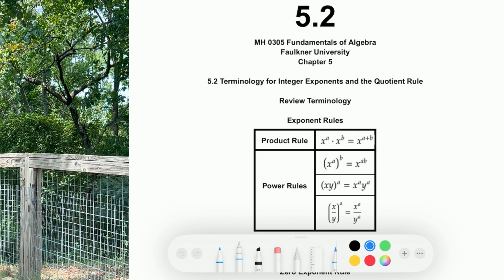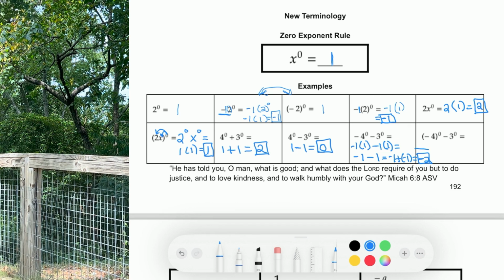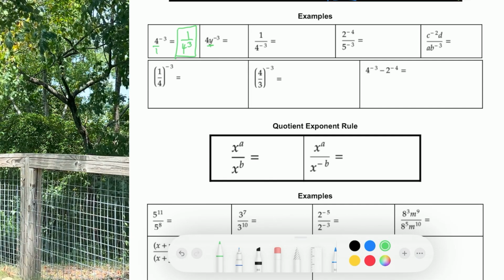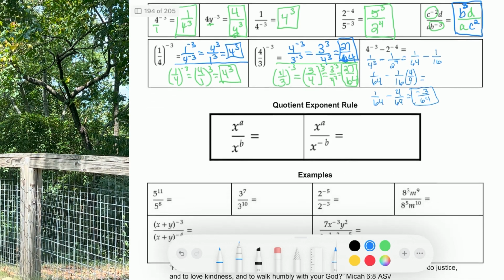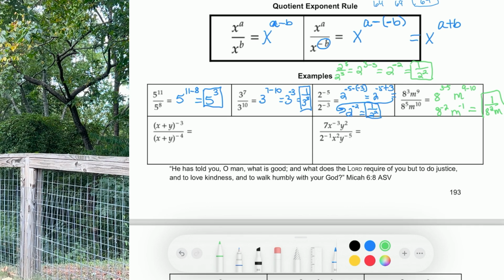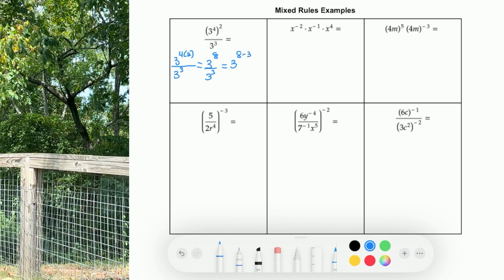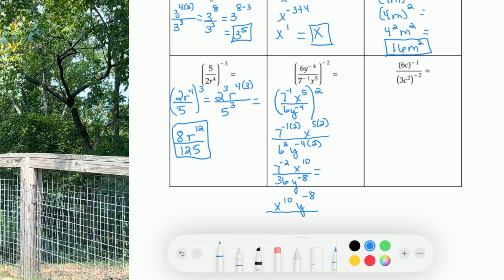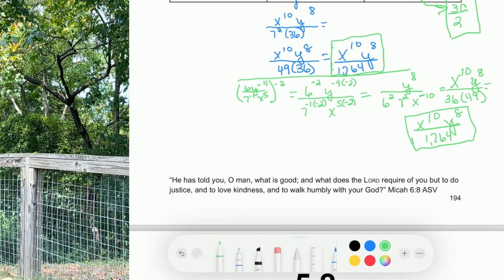5.2 Terminology for Integer Exponents and the Quotient Rule